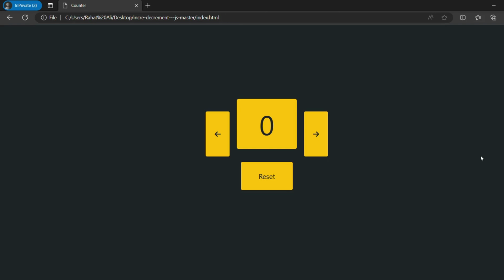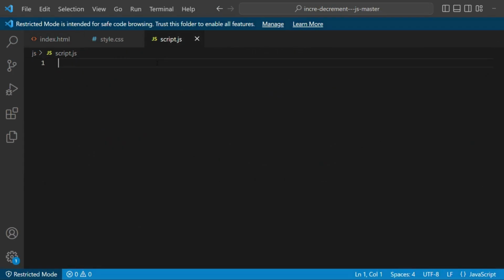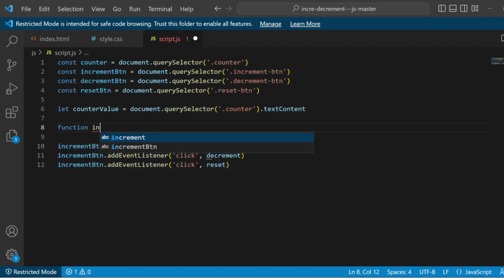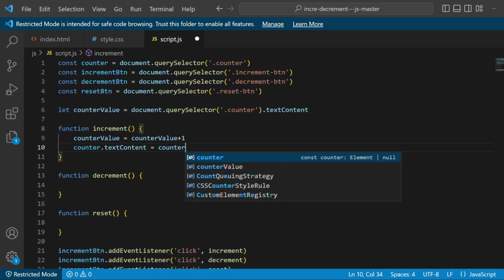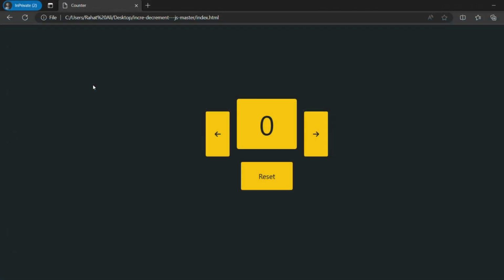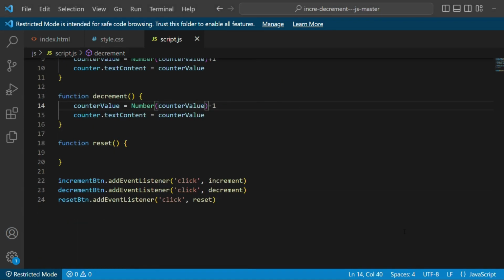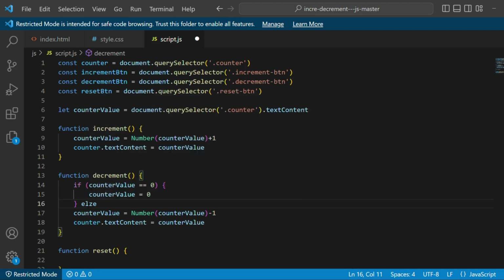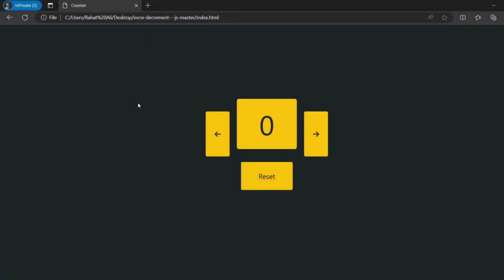Javascript Counter Tutorial | How To Create A Counter Js | 2023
Hello viewers, In this video we will Learn to create an interactive counter using HTML, CSS, and JavaScript in our latest JavaScript tutorial. Enhance your web development skills with step-by-step guidance on building a functional counter. Watch now and discover the power of interactivity!